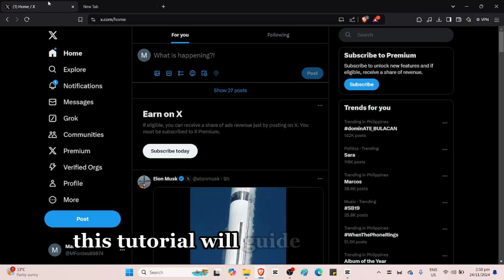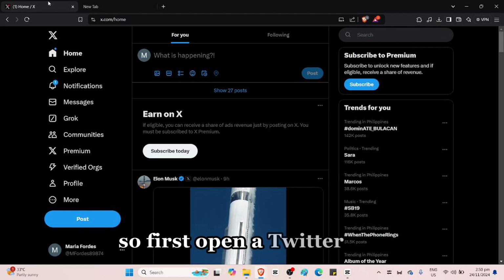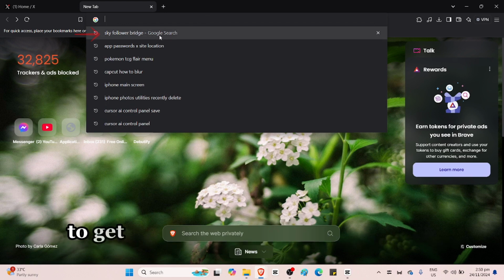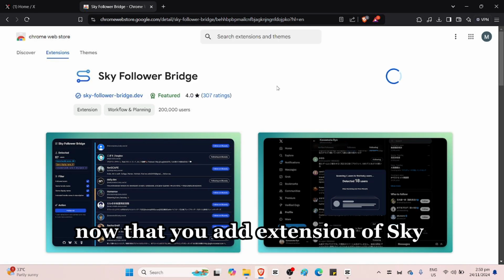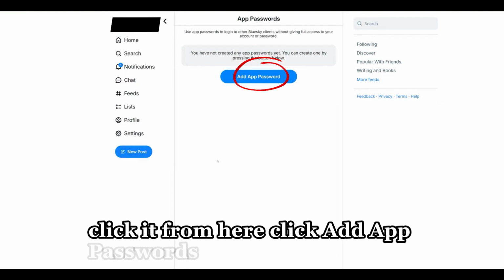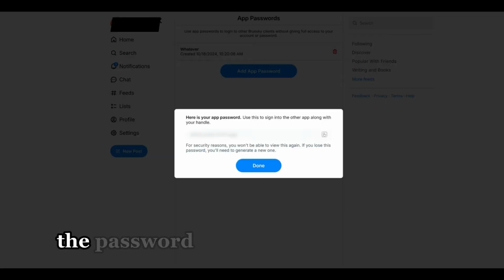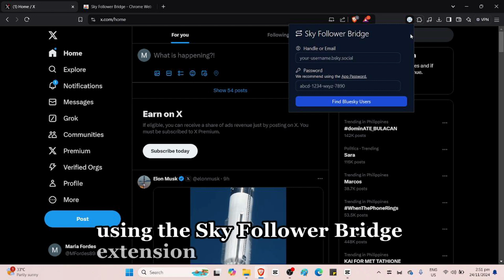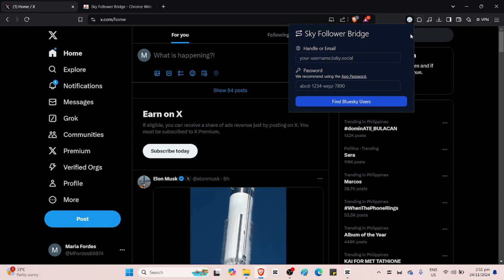✅ How to MOVE TWITTER FOLLOWS TO BLUESKY SOCIAL | MOVE TWITTER FOLLOWERS TO BLUESKY SOCIAL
Looking to bring your Twitter followers to BlueSky Social?

In this video, I’ll guide you step-by-step on how to transfer your Twitter follow list and build your community on BlueSky. This updated guide is perfect for users who want a seamless transition to this exciting new platform! ✅✨

👉 In this video, you’ll learn:

Step-by-step instructions to move your Twitter follows to BlueSky Social.
How to connect your BlueSky profile with Twitter to rebuild your network.
Tips for notifying and engaging your followers during the switch.
Troubleshooting advice for common migration issues.

Whether you're new to BlueSky or looking to expand your network, this guide will help you make the move effortlessly. 🚀😱